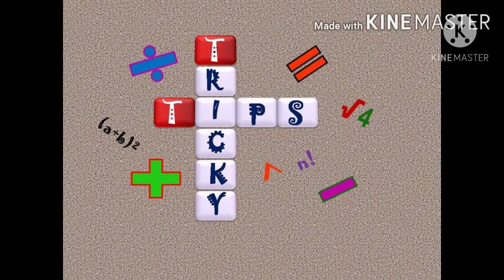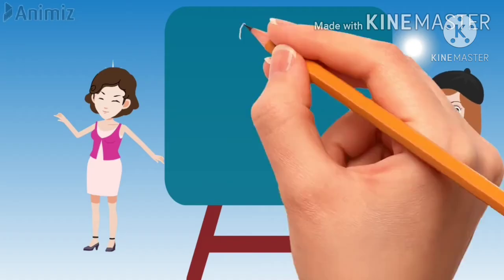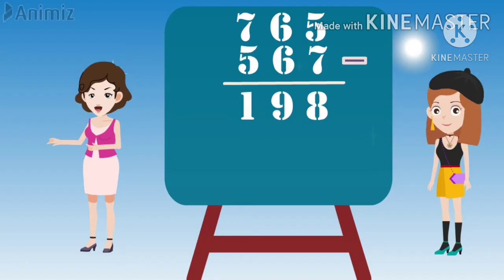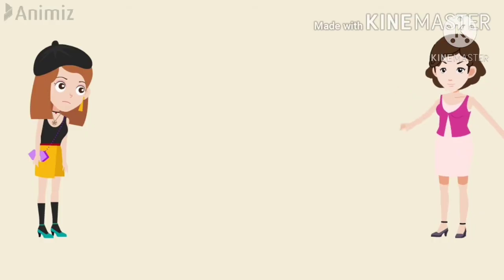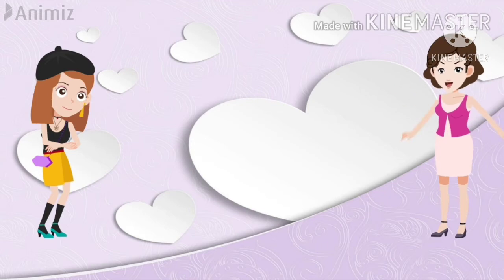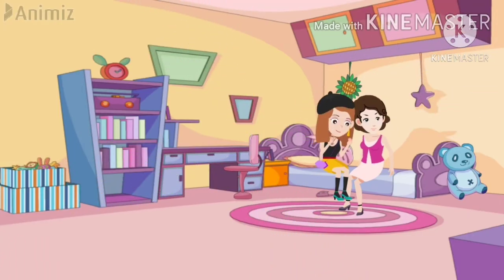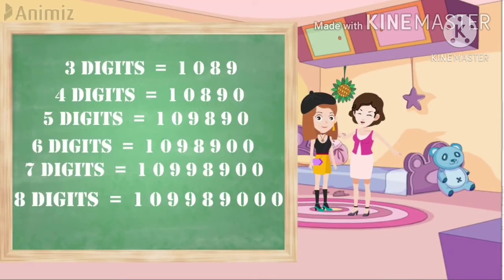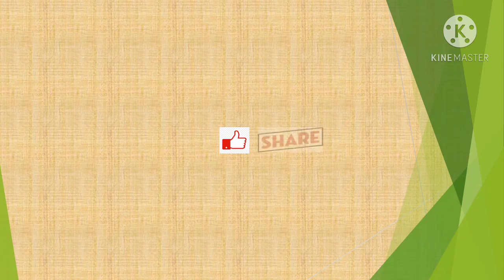Fun Maths Games #4 | English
In this video,we are going to play a  game in Maths..
The game will be very interesting...
Just follow the tricks that I have mentioned in the video and just drop your comments how you enjoyed the game..